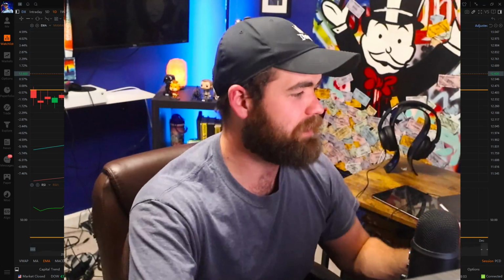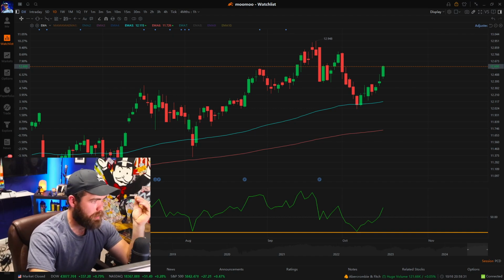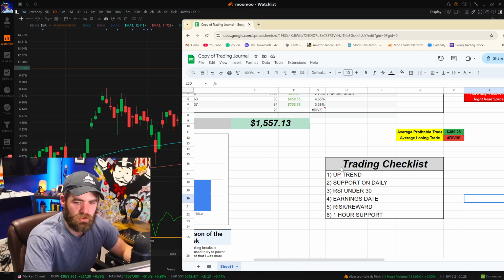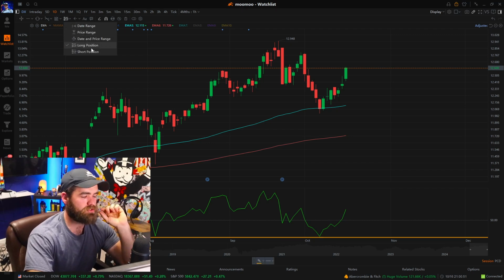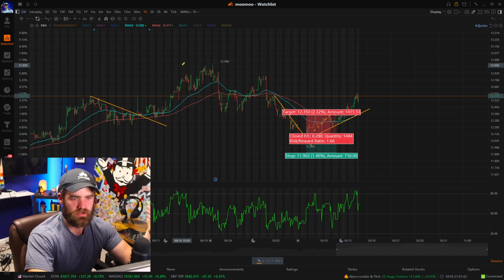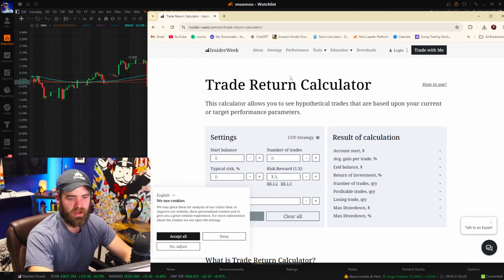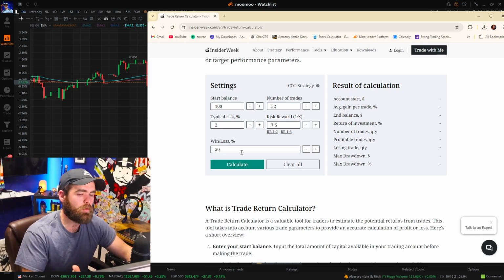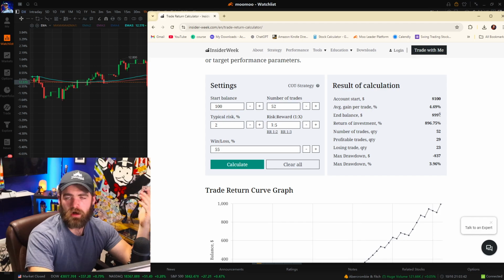I Found the #1 Trading Tool That YOU NEVER HEARD OF!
Discover the ultimate trading tool that’s flying under the radar! In this video, I'll reveal a powerful resource that can transform your swing trading strategy, yet most traders have never heard of it. Whether you’re a beginner or a seasoned pro, this tool will help you make more informed decisions and maximize your profits. Don’t miss out on this hidden gem—your trading game is about to level up!

📈 Follow me for daily updates on the markets and swing trading insights.